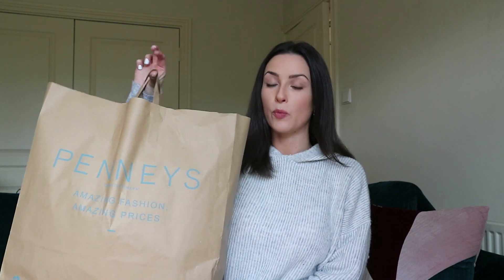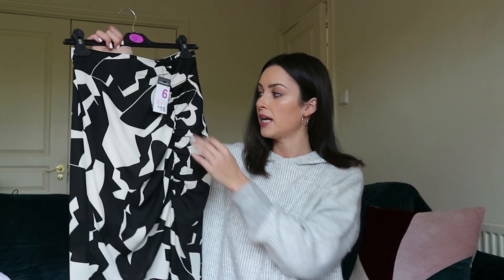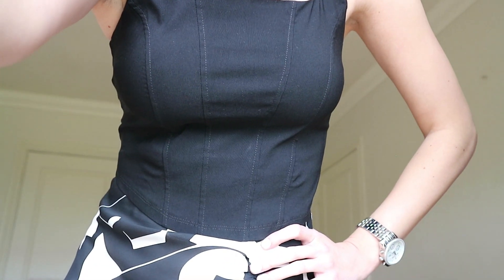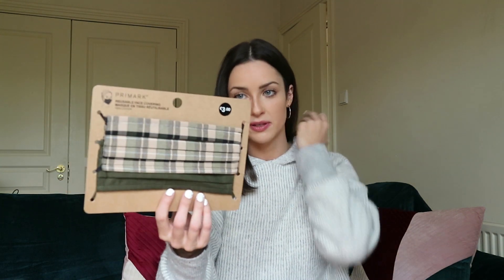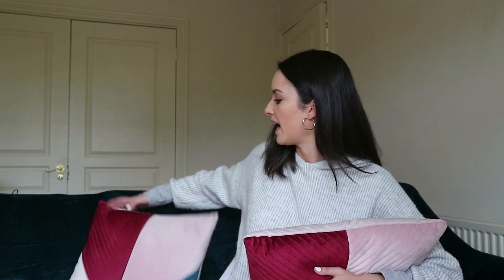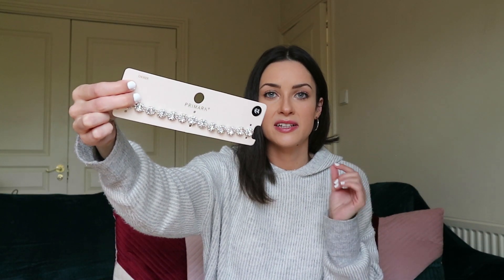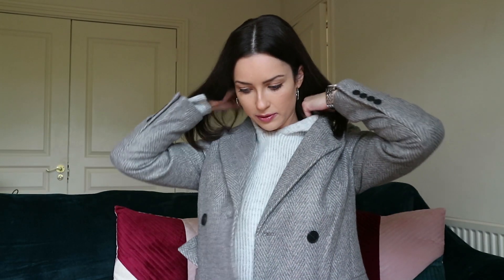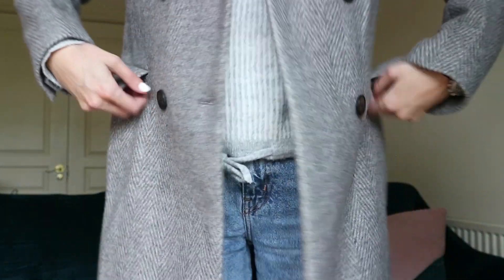NEW IN PRIMARK TRY ON HAUL OCTOBER 2020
In this fun new try on haul vlog I'll be talking you through all of the bits I picked up from Primark / Penneys this October 2020 ! Everything from clothing to accessories and more! I hope you enjoy this NEW HUGE PRIMARK TRY ON  HAUL VLOG! I really enjoyed showing you through these autumn/winter 2020 pieces X